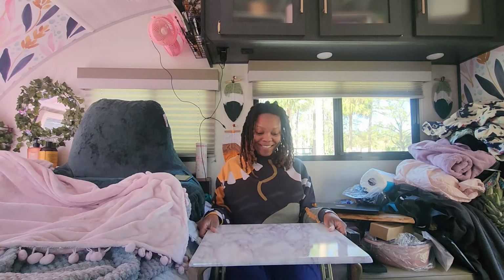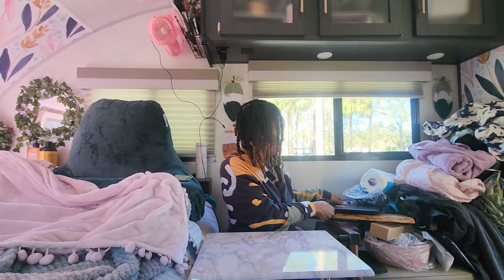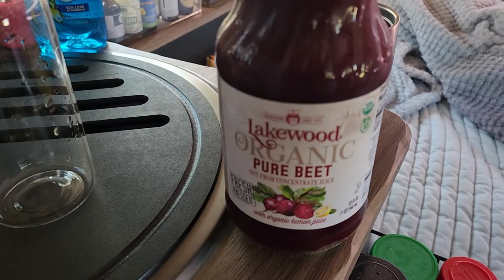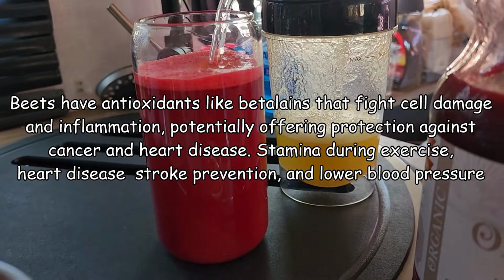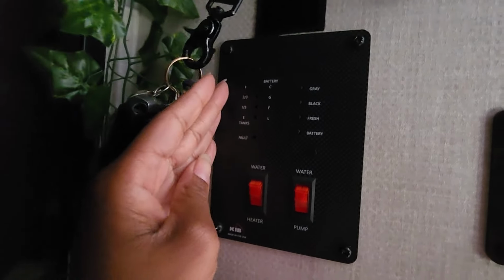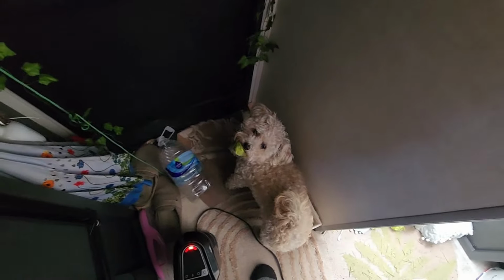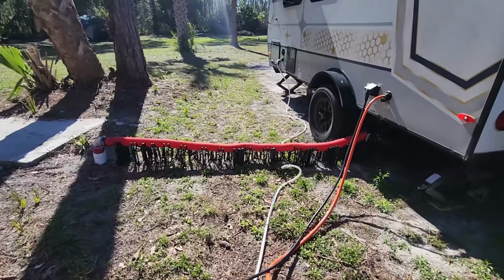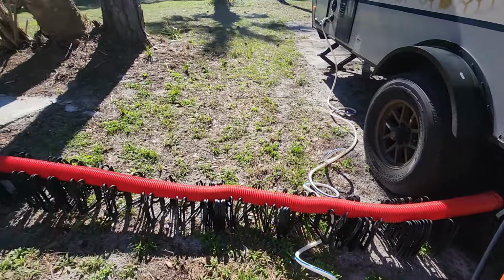Full-Time Solo Female Vanlife in Travel Trailer | The Benefits of Juicing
• Watch the ads (Please & Thank You)

• Purchase something from Sister Sister's Wishlist

If you want test out their selection, here's my referrel